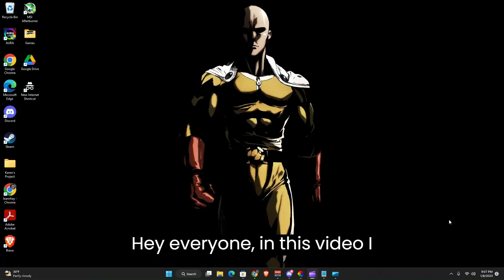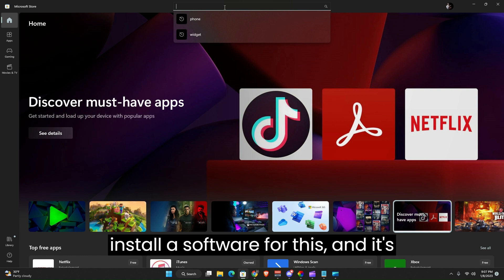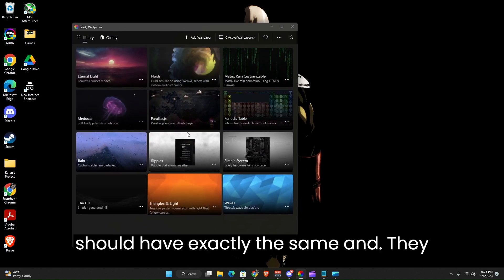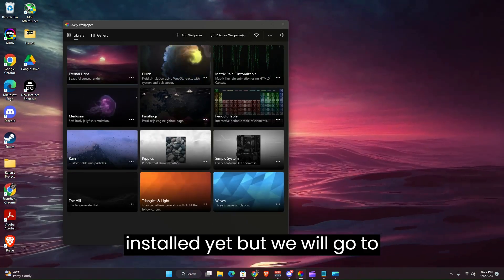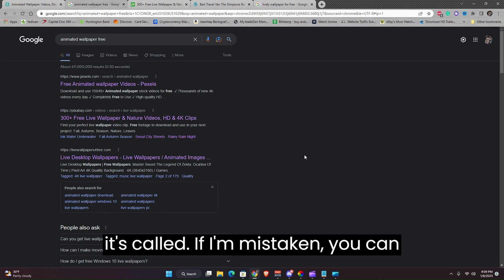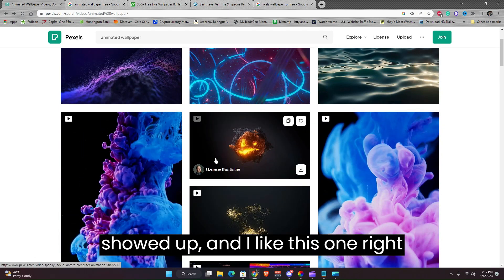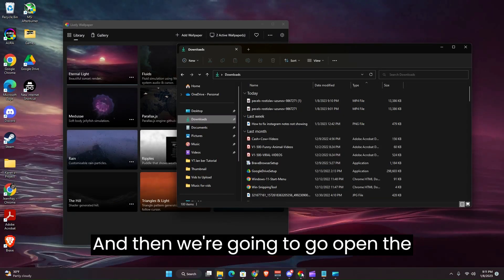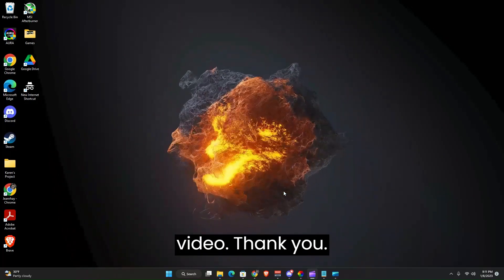How to get Animated Wallpaper for PC | Jan Ber Tutorial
How to get Animated Wallpaper for PC
Install lively wallpaper from the Microsoft store and then you can select a live wallpaper pre-installed or you can install wallpapers by searching "free animated wallpaper" or "free lively wallpapers".